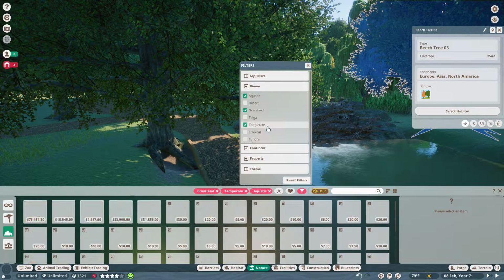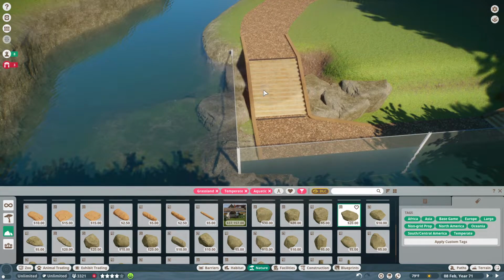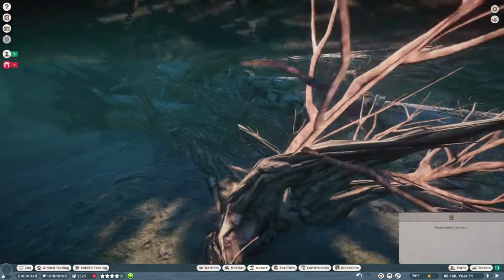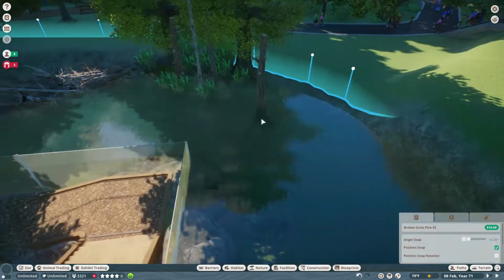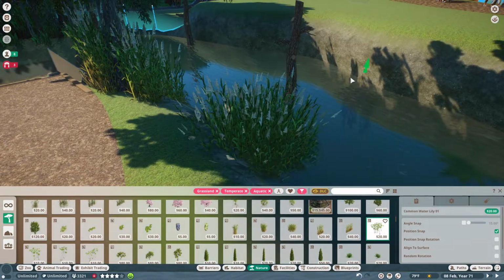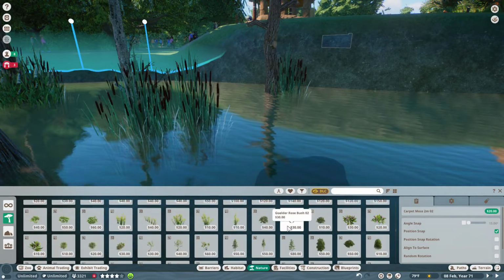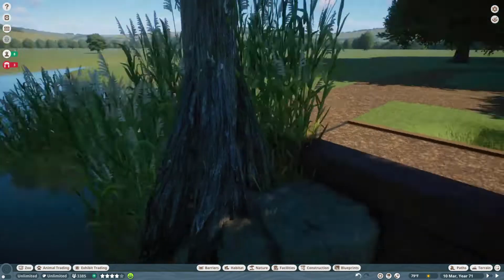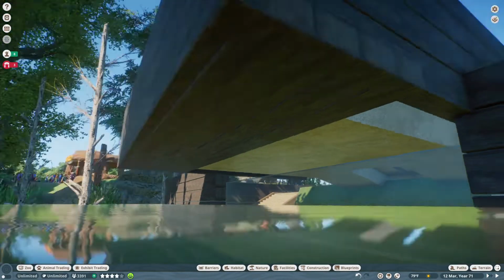North American Beaver | Nova Heights | Planet Zoo | Speed Build | Sandbox Mode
In this speed build we get to introduce the North American Beaver to the wetlands area of Nova Heights. The North American Beaver can be found in parts of Mexico, Canada, and the United States. It is not currently at risk of being endangered and is also part of the rodent family just like its habitat neighbor, the Capybara.

All pieces were from the game and nothing from the workshop was used.
As always fun facts and info was pulled directly from the "Zoopiedia" which can be found in game

Music is from the game as well as the Planet Zoo soundtrack by J.J. Ipsen. I purchased my copy from the Steam Store. Get it! It's a masterpiece.